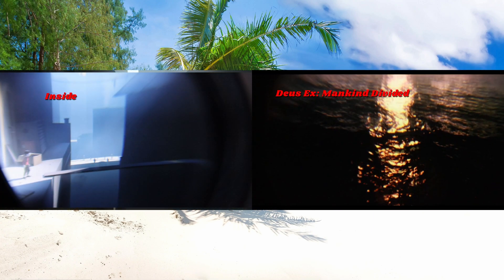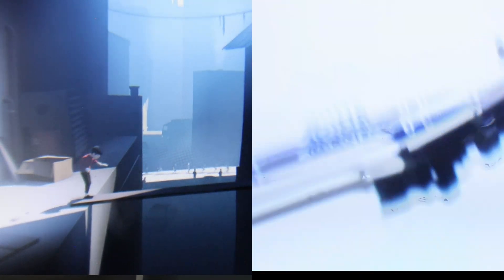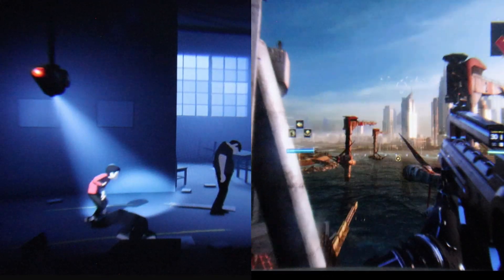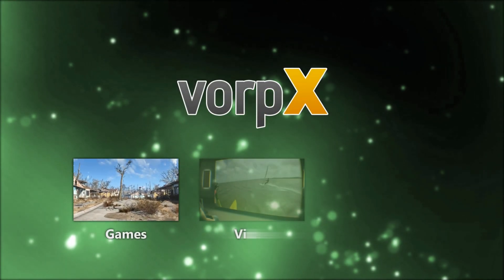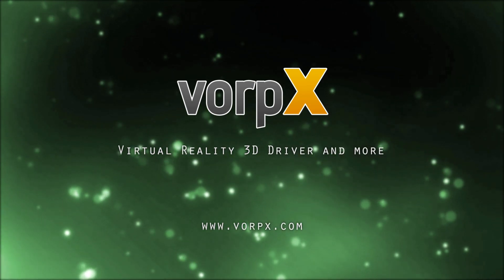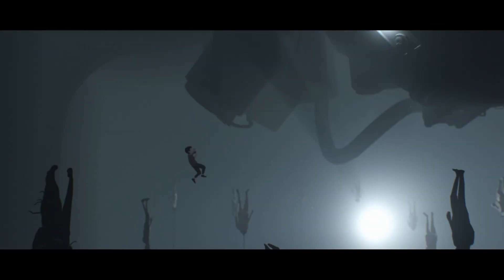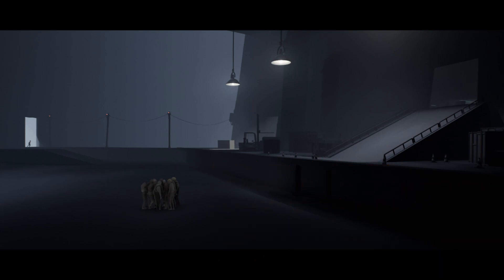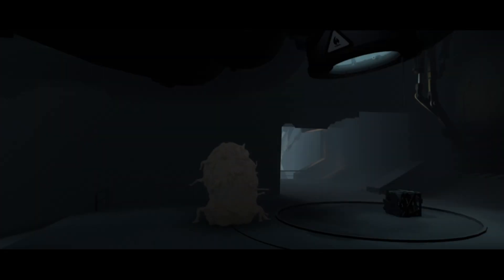Convert Your 2D Game into Stereoscopic 3D: Will vorpX Work with Inside?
Step by step instructions on how to use vorpX to play the 2D game Inside in 3D.